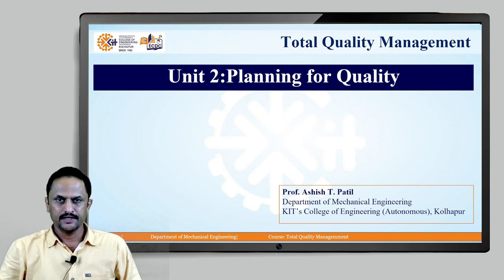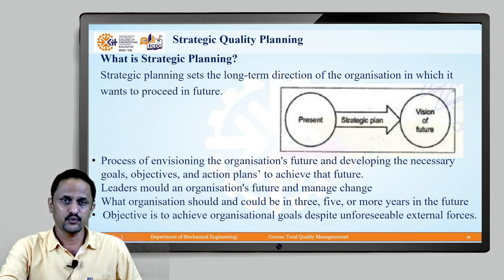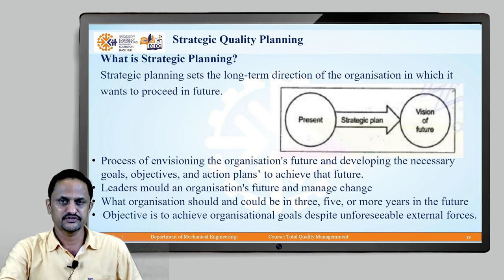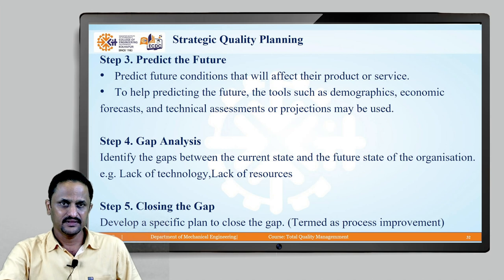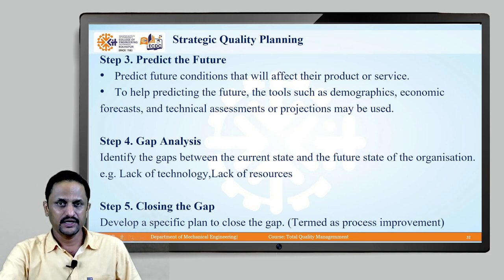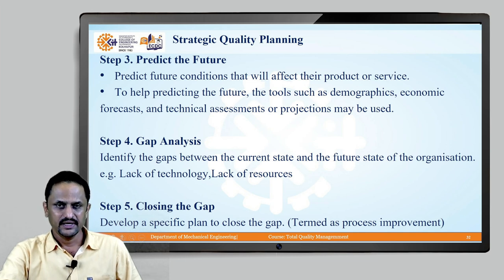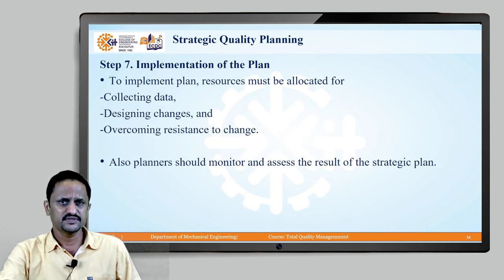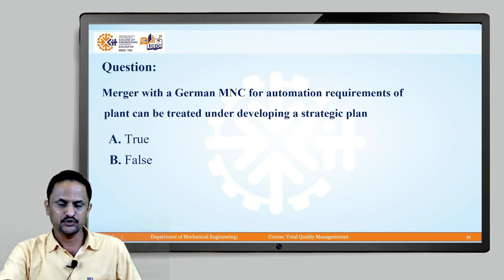TQM Unit2 Lesson4